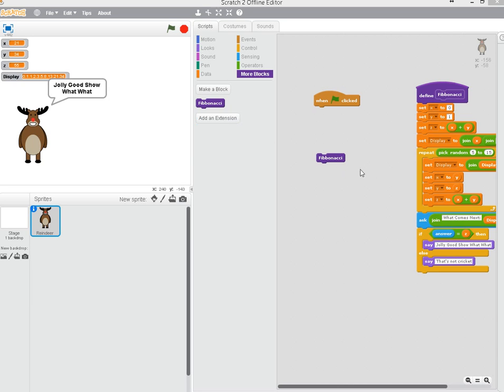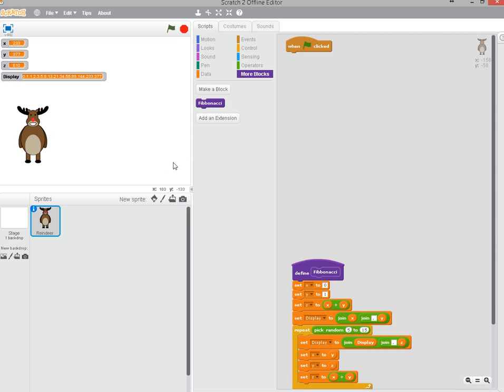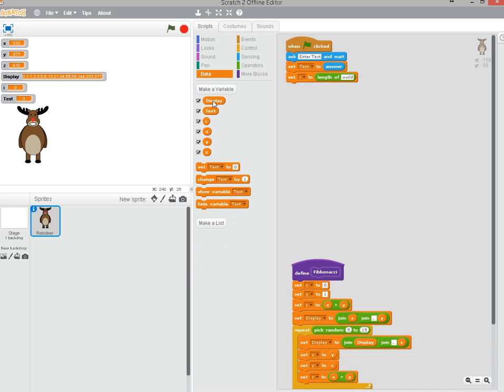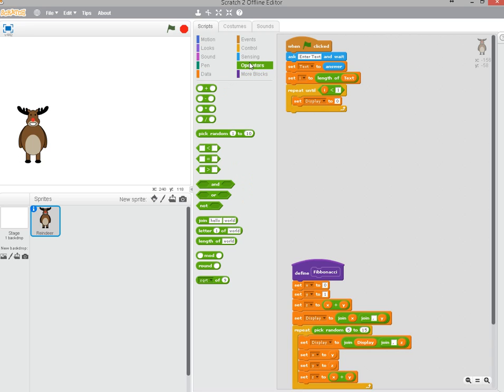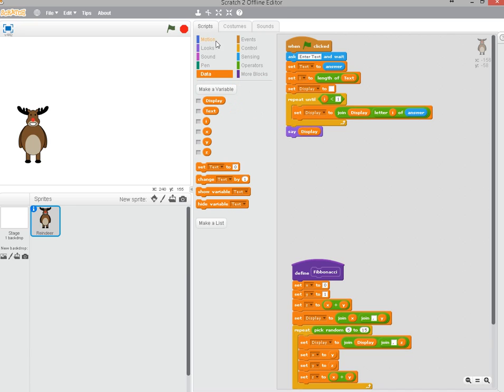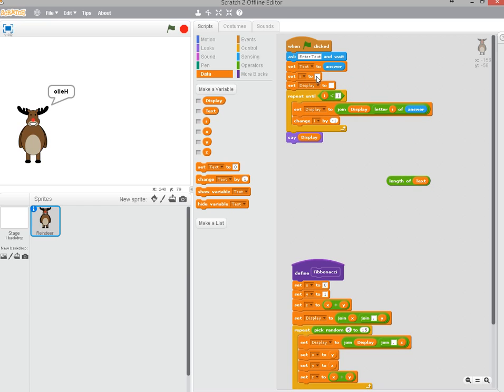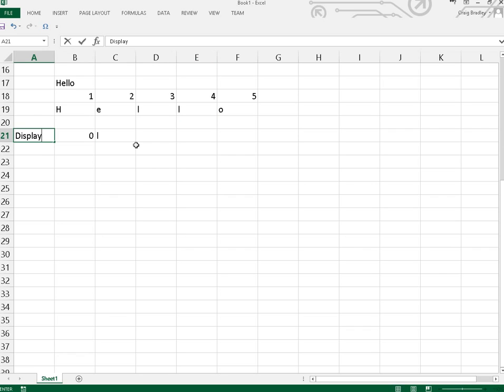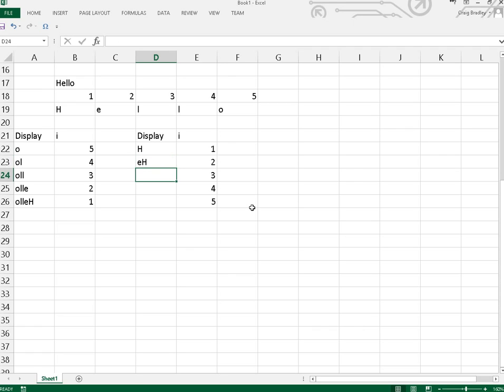Reverse Text In Scratch